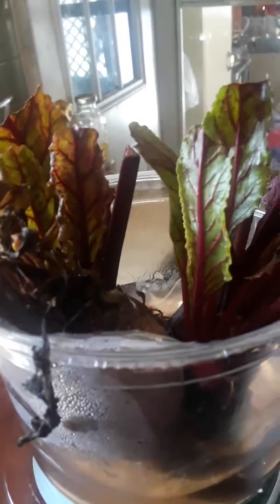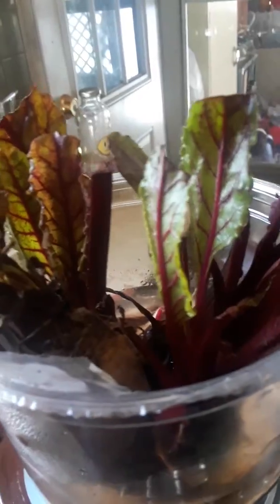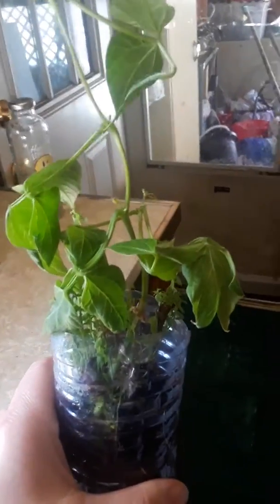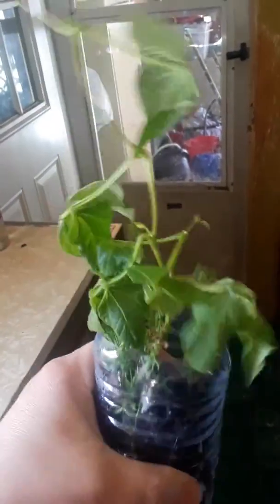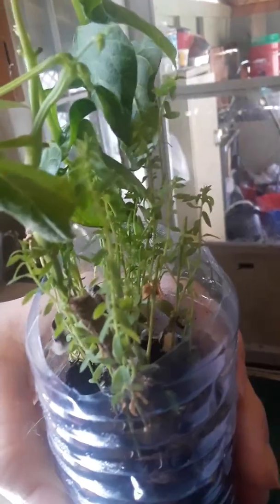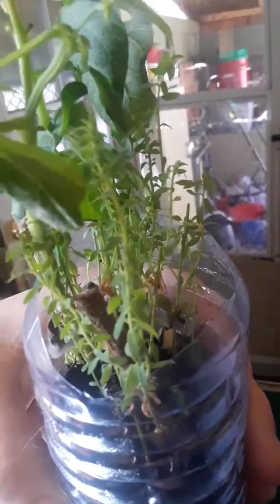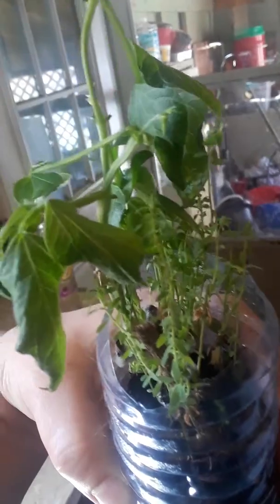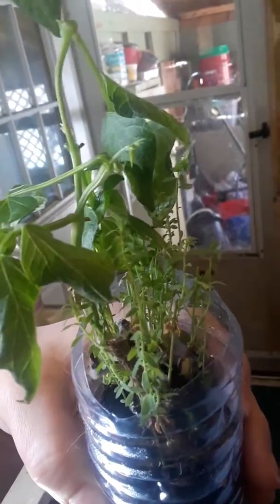Dumpster Pickers recycle plants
Vegetable